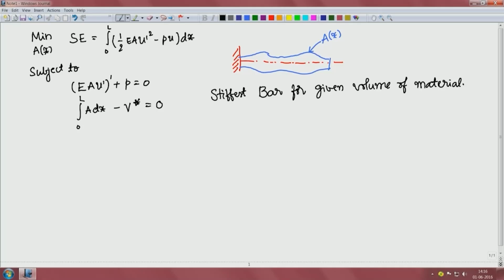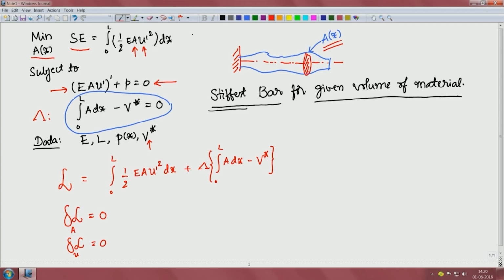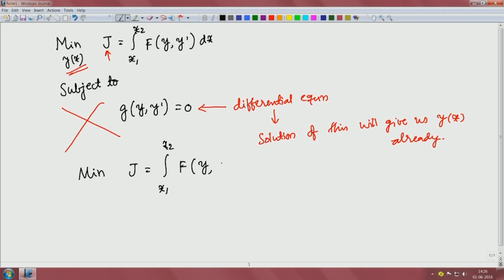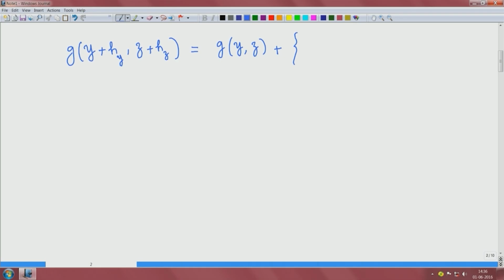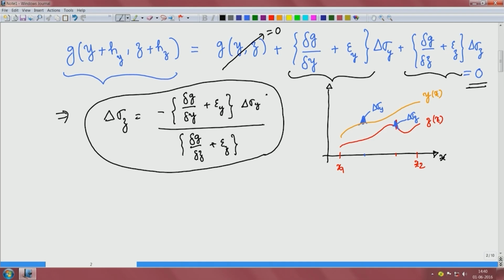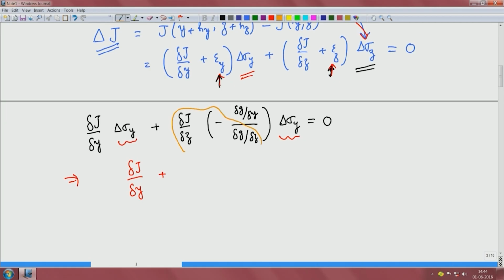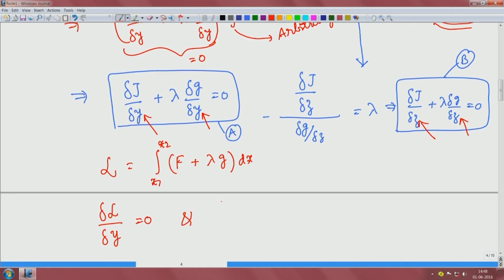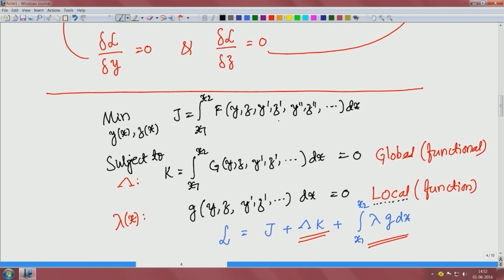Lec23: Part I-Local (finite subsidiary) constrains in calculus of variations